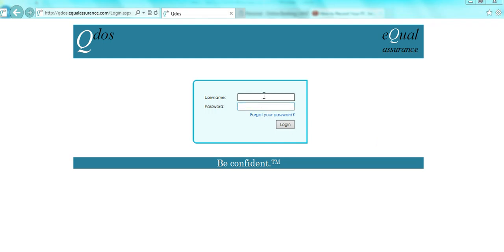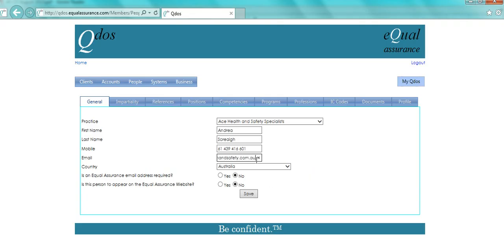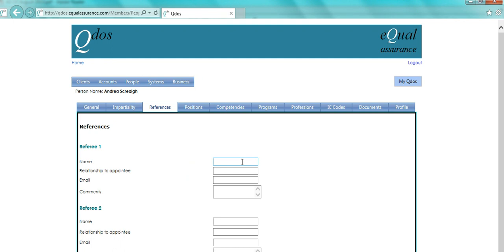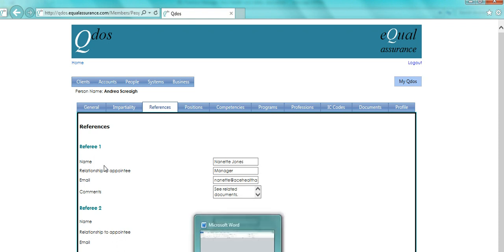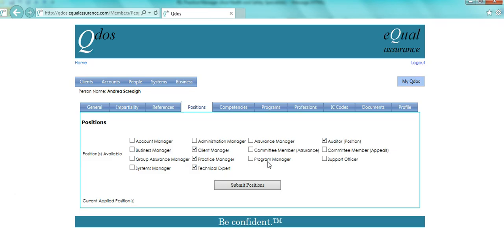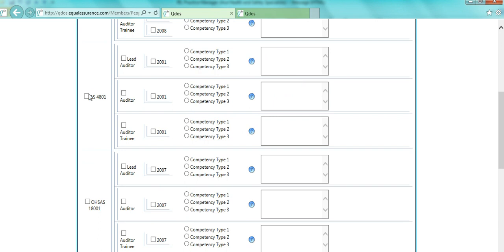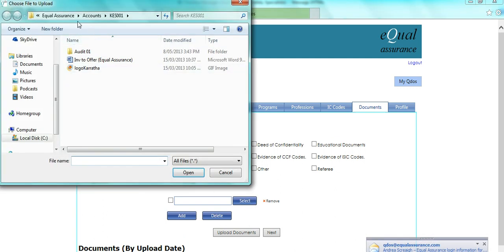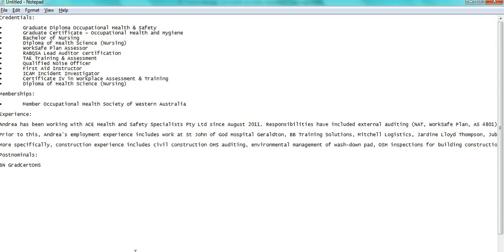Qdos how to appoint a person (Part 1 of 2)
Practices of Equal Assurance can use this video to assist them in appointing their people in Qdos, including those people to manage clients, manage accounts, conduct audits and so on. Instruction is also provided in applying for ISIC Codes or OHS Hazard Codes.